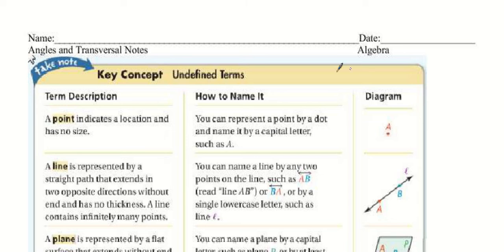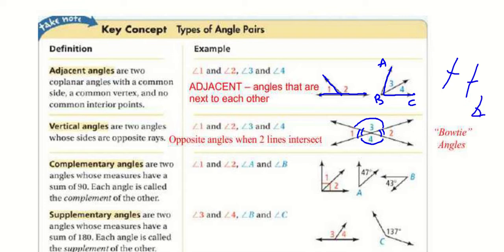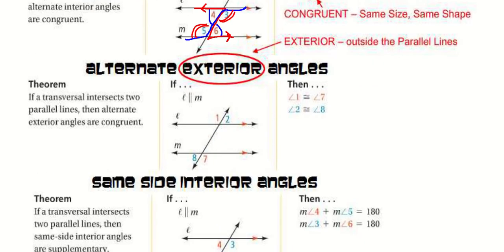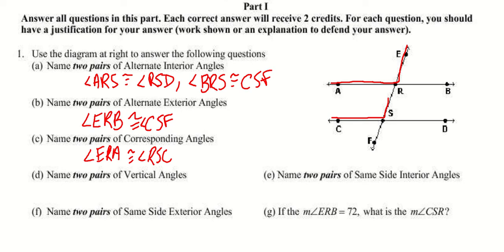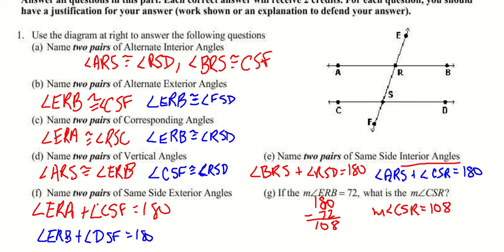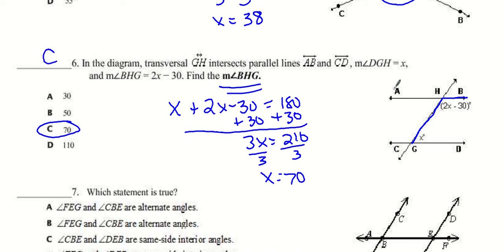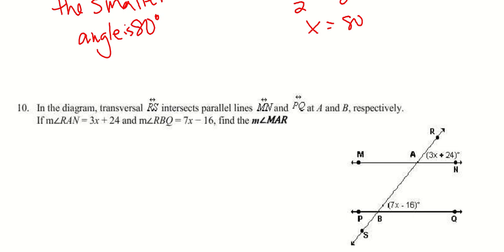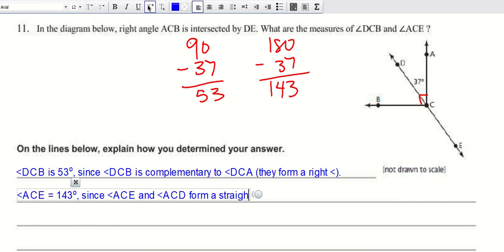8th Grade Review – Angle Relationships